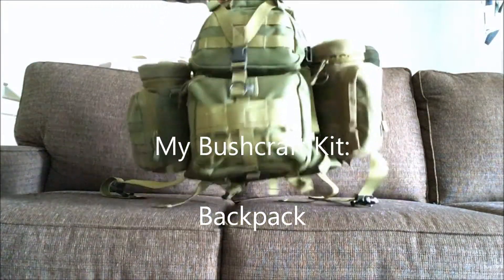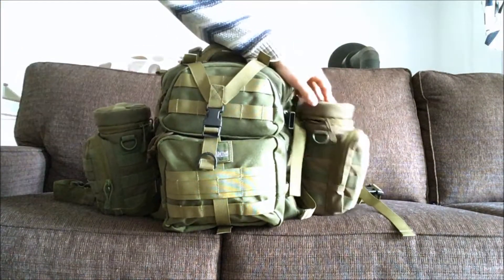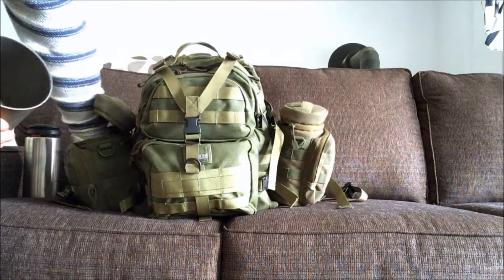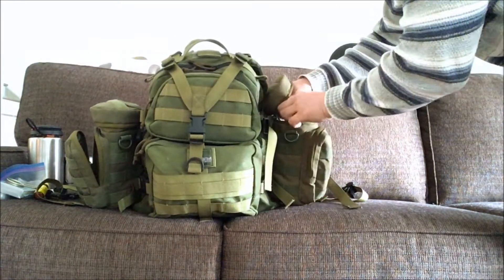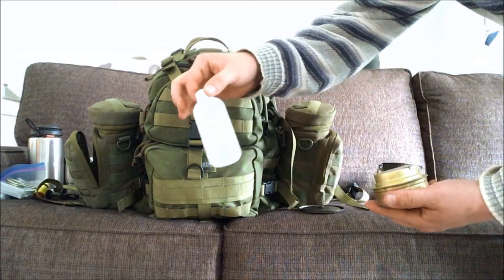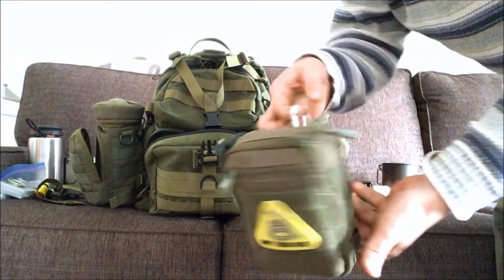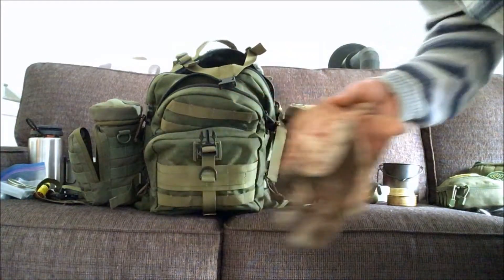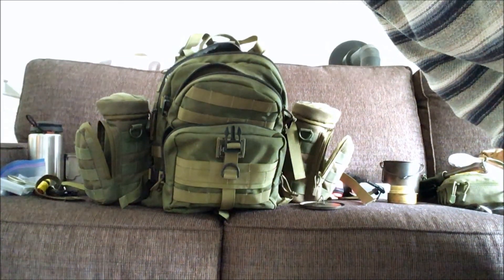Maxpedition Condor: Bushcraft Kit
Here is a quick review of the gear I bring out most of the time when I go out for a hike or to practice bushcraft.
The Maxpedition Condor 2 works out great as a day or overnight pack, especially with the extra water bottle holders.